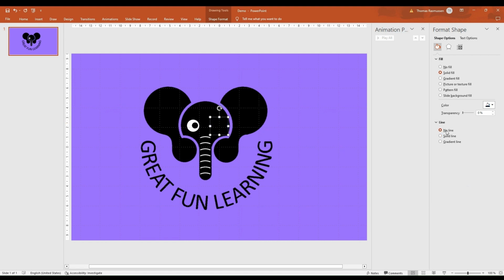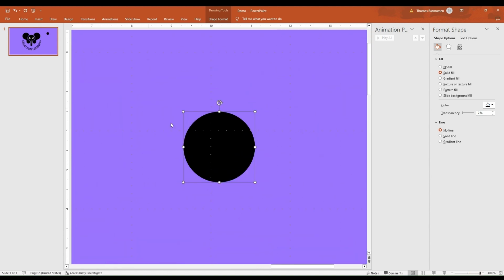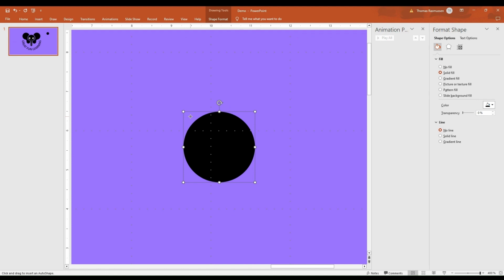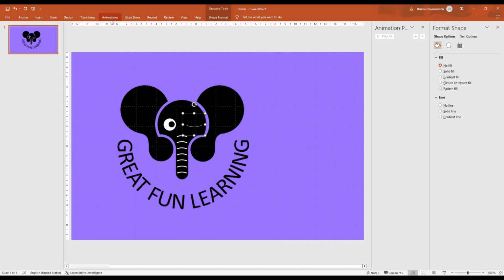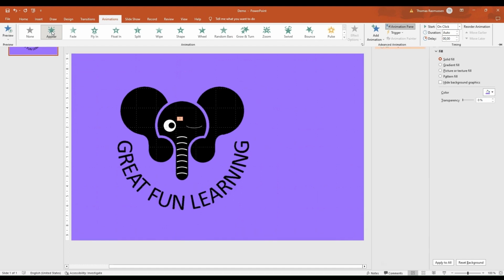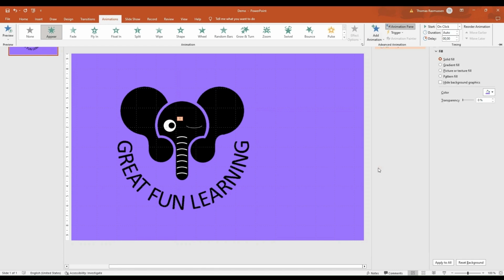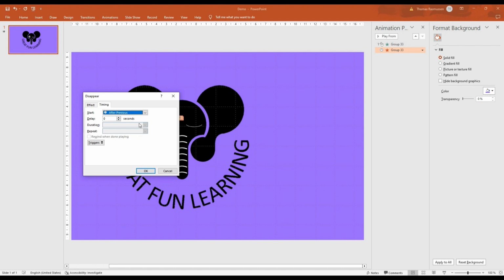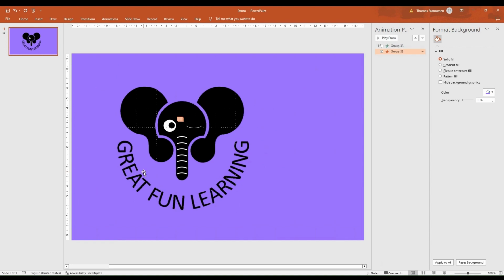How to animate a blinking eye using PowerPoint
A small blink can give life to your animations, and it is fairly simple to do in PowerPoint. Watch this video tutorial to see how easy it is.